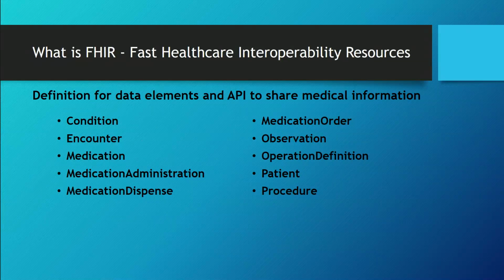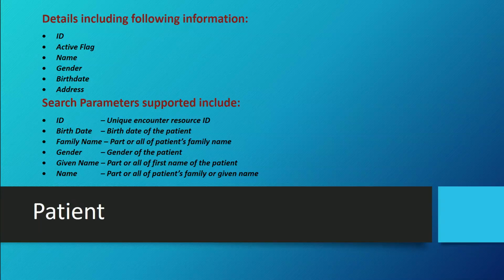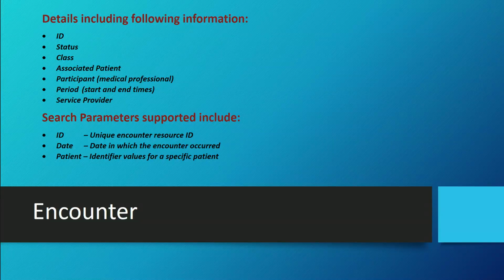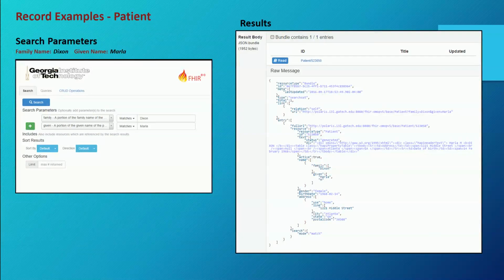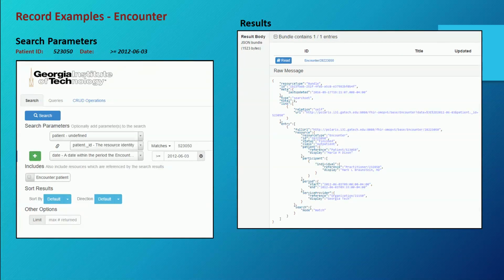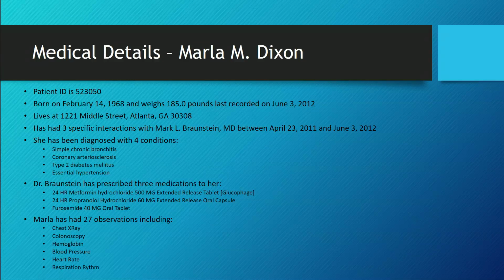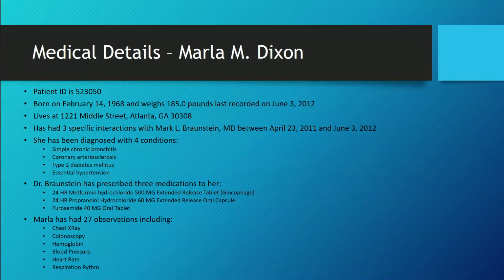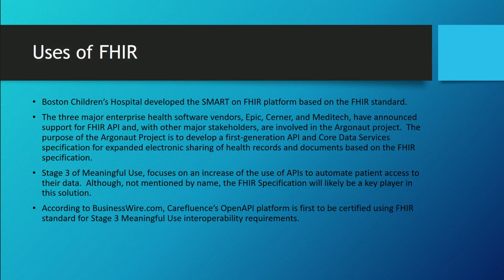FHIR Demo mschepens3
Demonstration of the GT FHIR system by Michael Schepens for CS-6440-O01